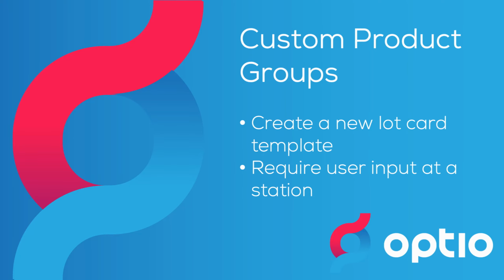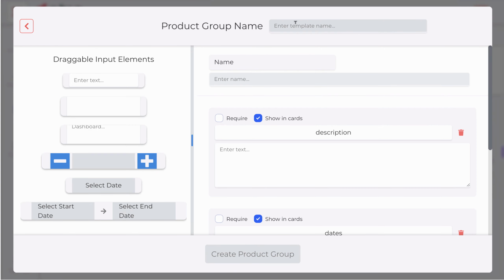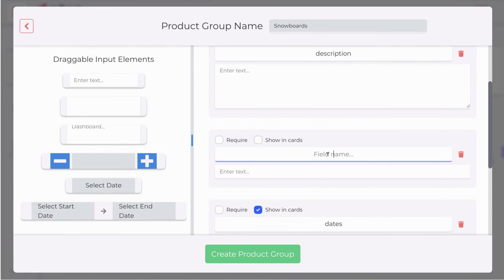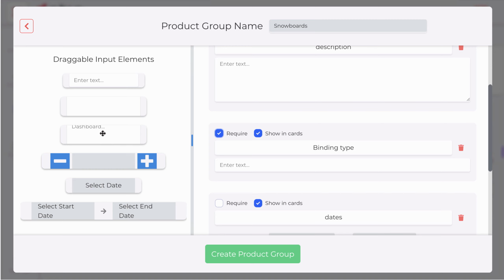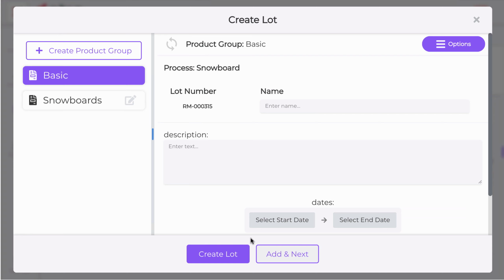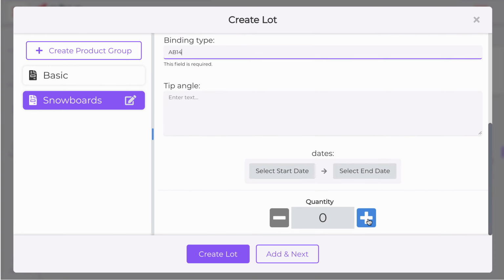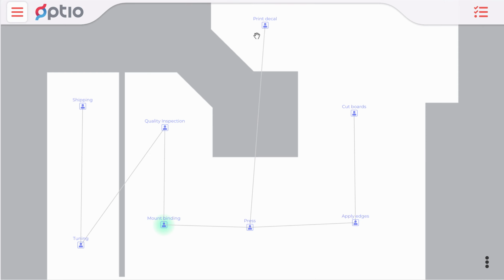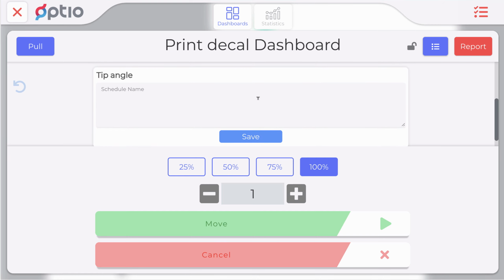1.6. Overview - custom product groups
How to set up a custom product group in Optio

Another interesting feature of Optio is the “Create Product Group”. With this, you can customize your lot card templates and require user input at a station.

In this video, you will learn how to:
1. Create a new lot card template
2. Require user input at a station

About Optio
Optio is an easy-to-use MES solution that enables you to manage your factory floor using data-driven lean manufacturing principles. Make use of dashboards that feature efficient production scheduling and workforce management. It also provides tools that allow you to measure and report defects, monitor cycle and lead times, and track your inventory in real-time. Optio is the right solution for you if you are looking to digitize your shop floor and make your business Industry 4.0 ready.